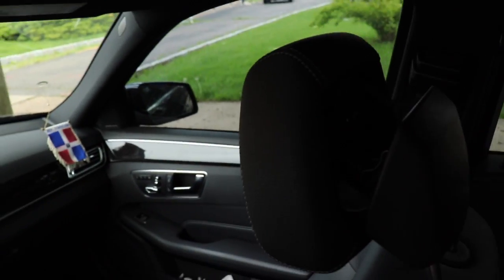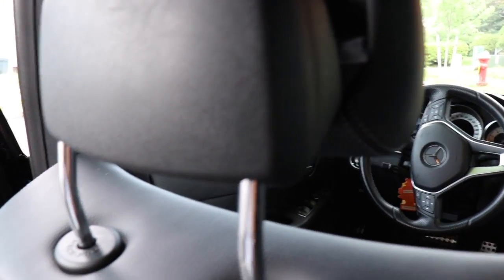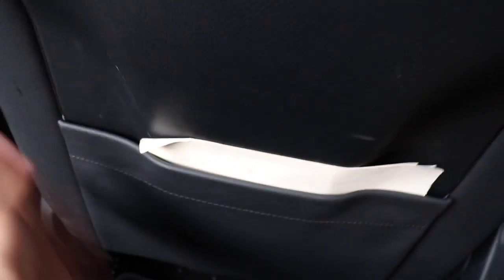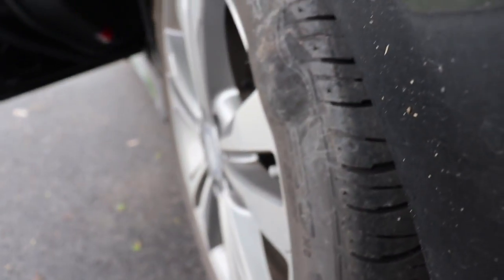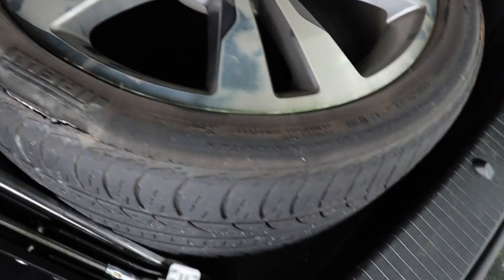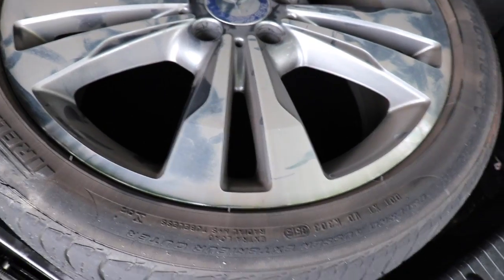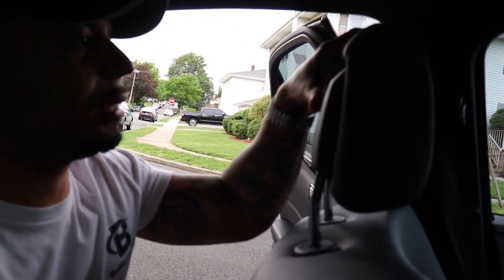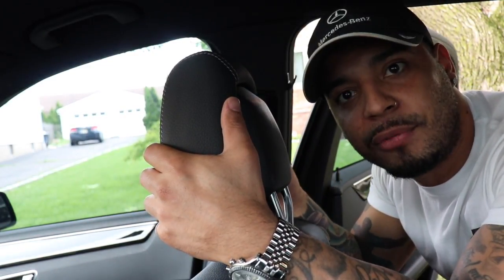How to reset the headrest on Mercedes E class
how to reset your headrest on your Mercedes after an accident or any deployment issue.